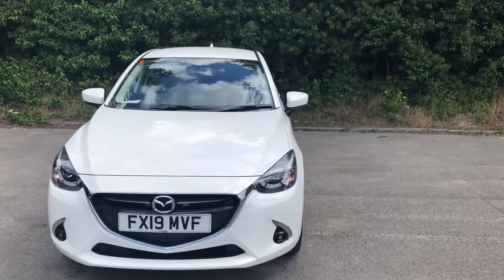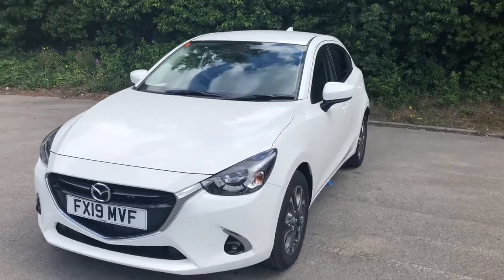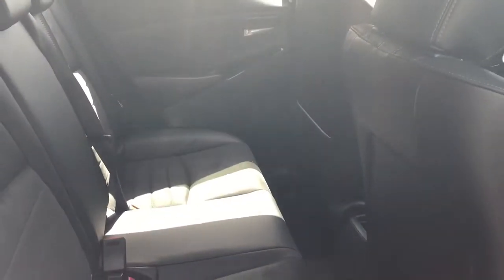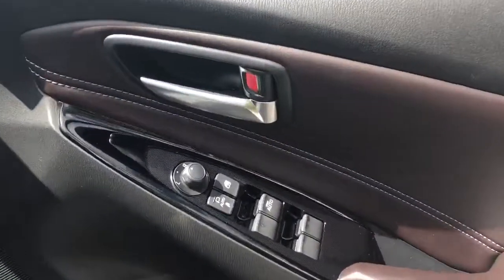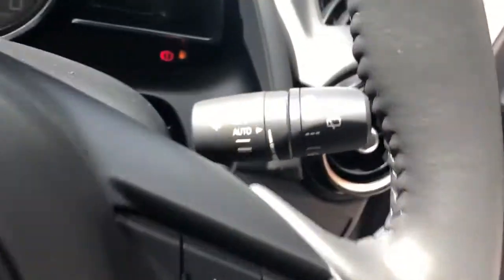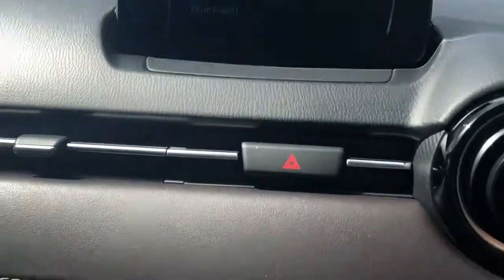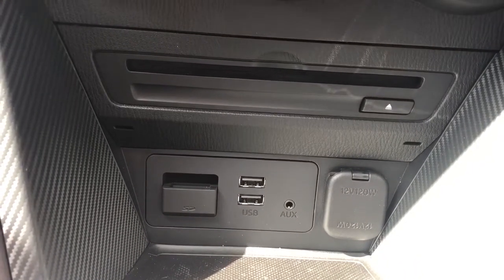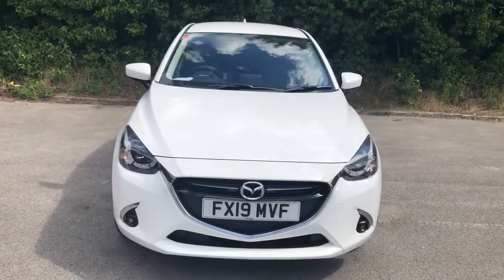FX19MVF Mazda Mazda2 1.5 115PS GT Sport Nav Plus 5dr Inc Leather